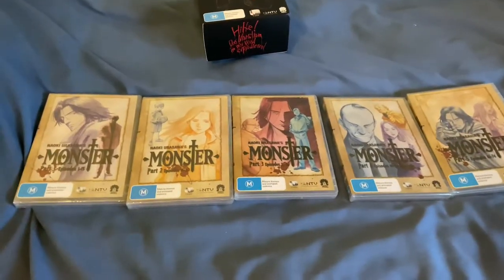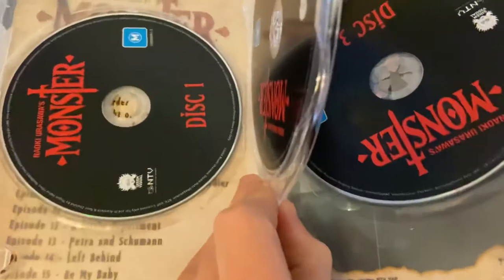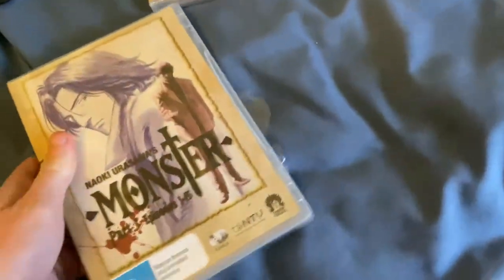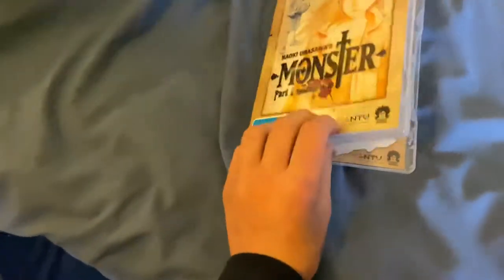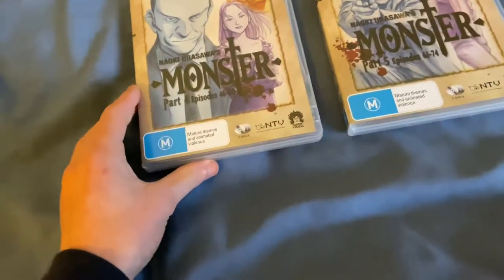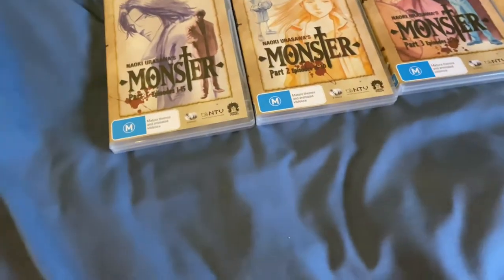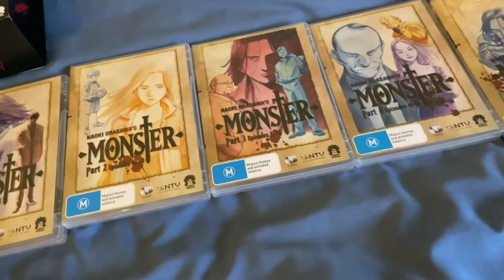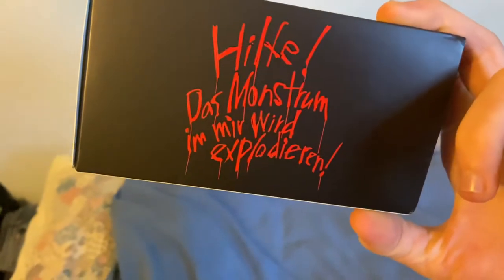Naoki Urasawa Monster Complete Series DVD Boxset Unboxing (AUS) * ULTRA RARE *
The Seller I purchased the item from is no longer selling this item anymore. But I’ll try to add a link when I find it again

EDIT

(NOTE IT MAY ARRIVE BROKEN BECAUSE THE CASES ARE VERY BRITTLE AND ITS SHIPPED OVER FROM AUSTRALIA)
{Note it will go out of stock}

Note: Like I said I got to keep the broken ones which I amazingly managed to sell

Three of them i sold for £15 each = £45 total
And the final one i sold for £20
Making a total of £65 profit from the broken ones

So In AUD it was

$93.00 (which I offered)
+ $41.10 postage
Total: $134.10 AUD

All together in GBP i payed £79.42
Now the profit I got from selling the broken ones (£65)
£79.42- £65.00 I basically only payed £14.42

Not too shabby

Also it arrived a bit bashed Because I live in the uk which is over 22 hours away by plane to Australia

Thats only about 14 hours from America

You can see why mine isn’t as Pristine condition